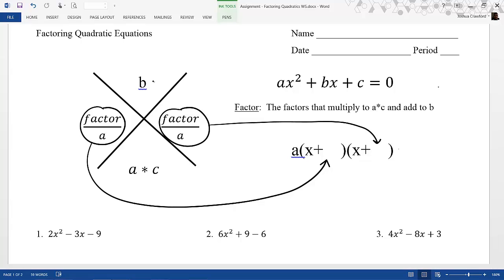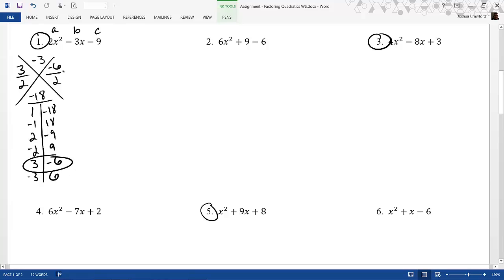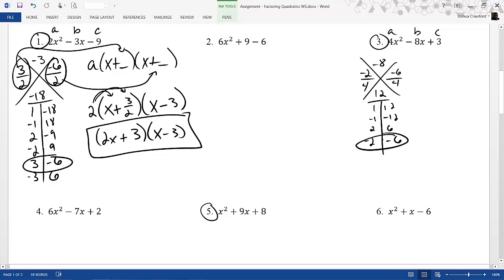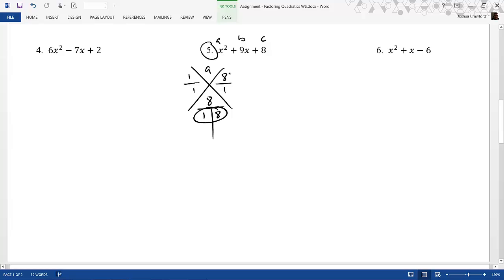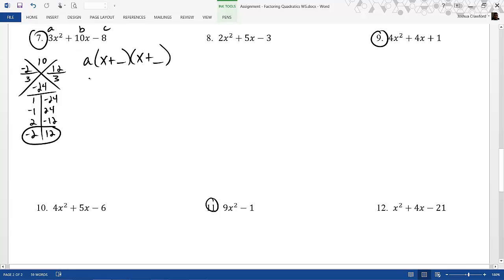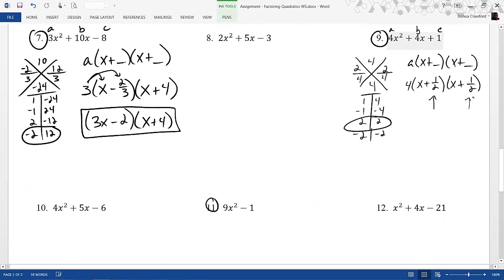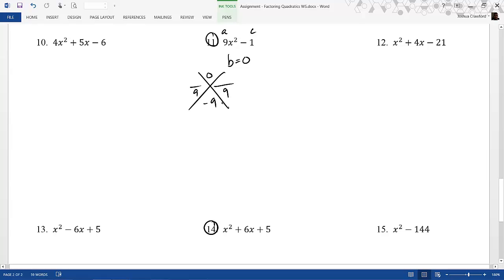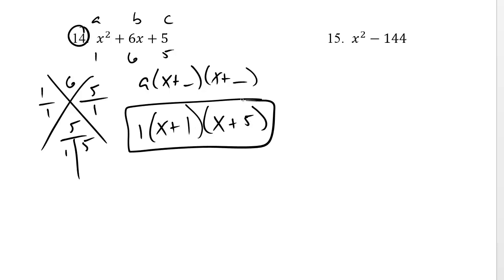Assignment - Factoring Quadratics